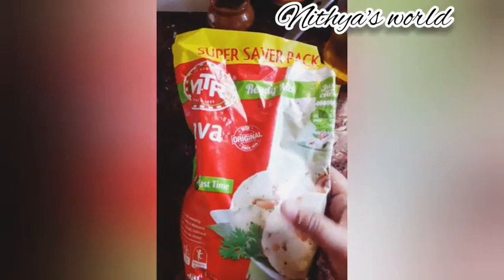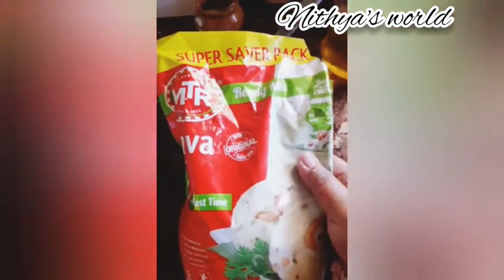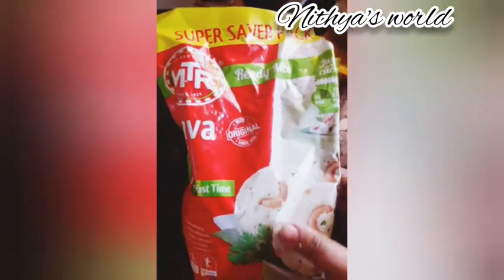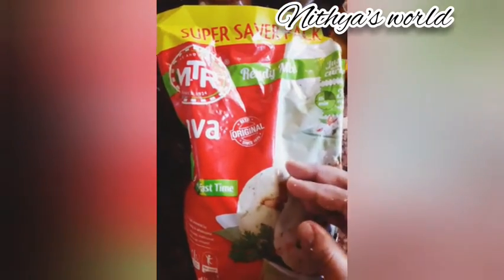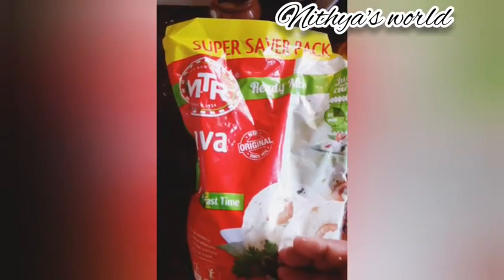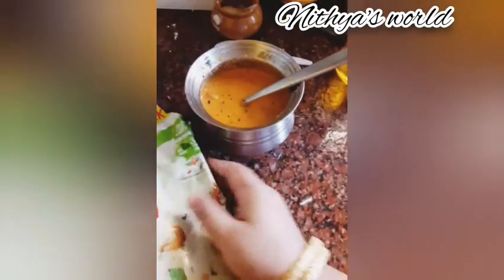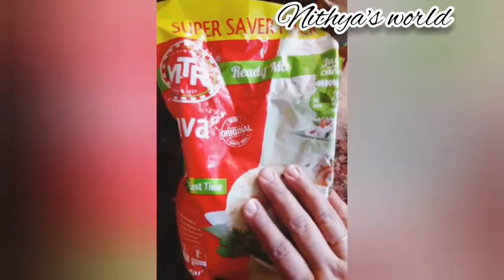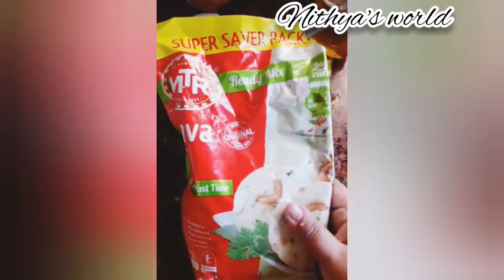Nithya's World Recipe Rava Idly